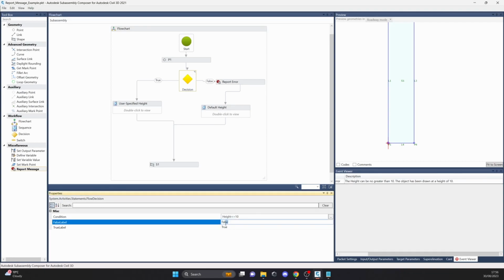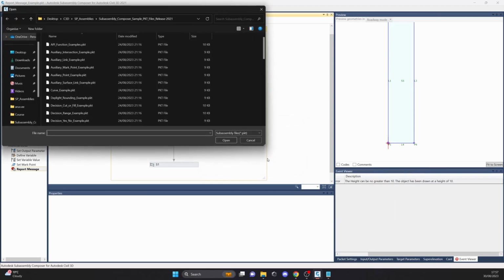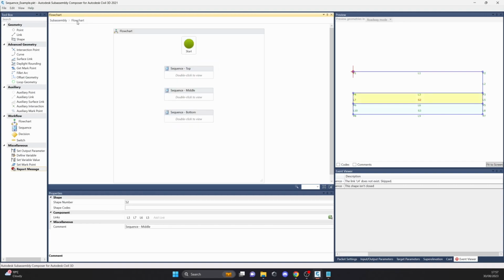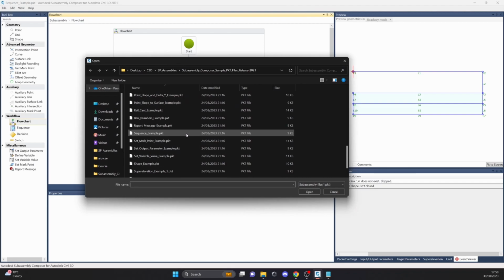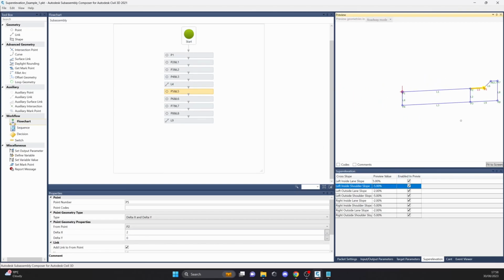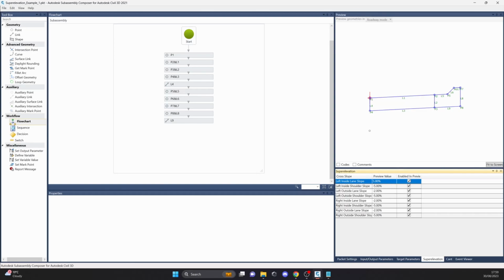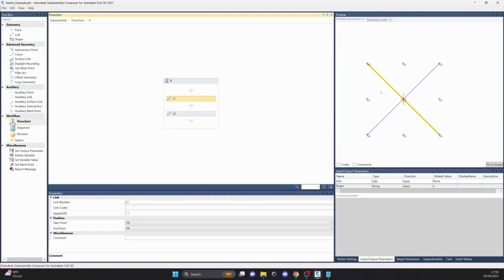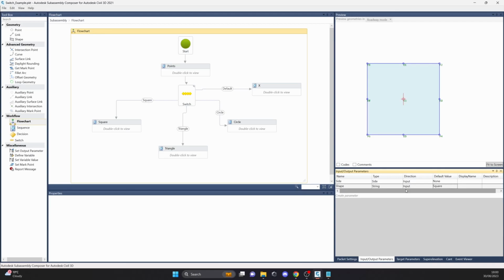Part 2.2 - Functionality of Civil 3D Subassembly Composer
2. Understanding API Functions

Welcome to my full video course on Autodesk Subassembly Composer—a structured, step-by-step guide to mastering custom subassemblies for Civil 3D. The course is divided into five parts, each tailored to different levels of experience and needs.

Course Structure:

1. Introduction to the Interface
An overview of the Subassembly Composer interface. If you’re already familiar with it, feel free to skip this part and move on to more advanced topics.

2. Understanding API Functions
Learn how to use the API functions of Subassembly Composer with sample .pkt files (freely available on Autodesk’s Help page). These functions are essential for building subassemblies of any complexity.

3. Custom Subassemblies – Efficient Subassembly Design
In this section, I’ll walk you through real-world examples of subassemblies I’ve designed, explaining the logic and creative thinking behind each one.

4. Advanced Techniques & Workarounds
This part is geared toward experienced users. We'll explore the limitations of the software and how to overcome them using practical workarounds.

5. Future Updates & Community Questions
Reserved for ongoing updates. Here I’ll cover new features in future versions, as well as frequently asked questions or topics suggested by the community.